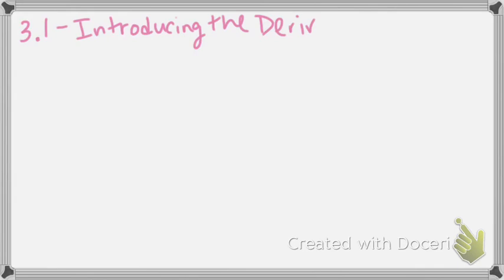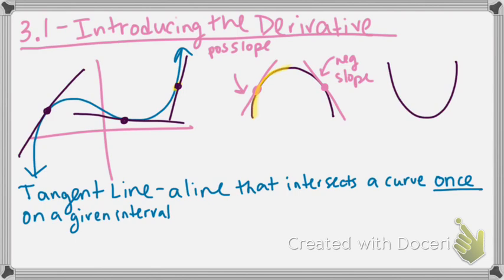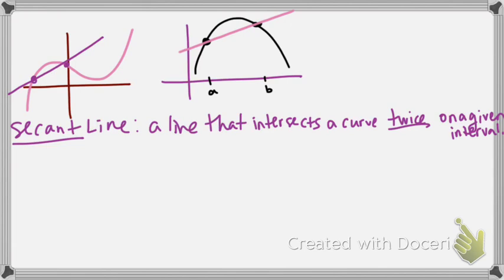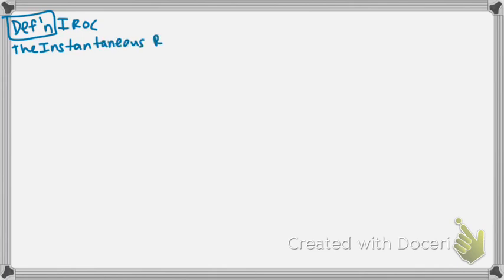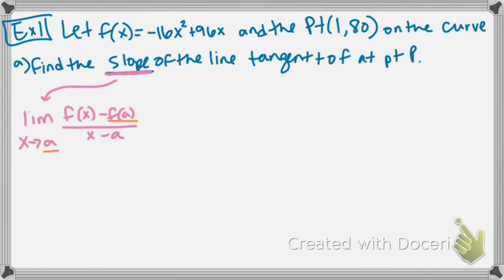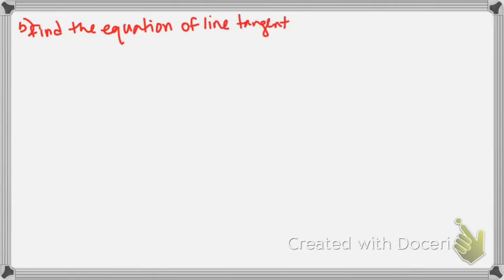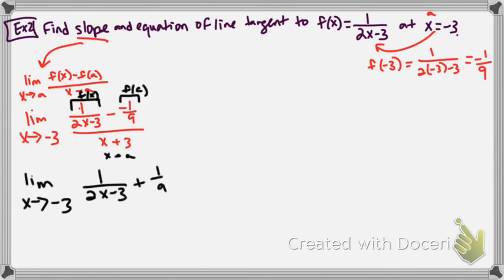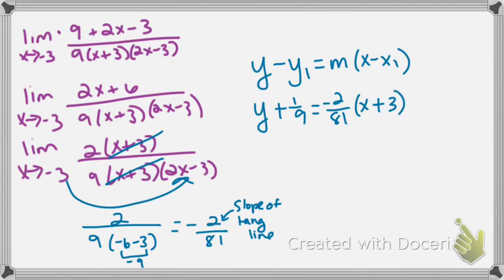3.1 Notes - Day 1 - Limit Def. of Derivatives